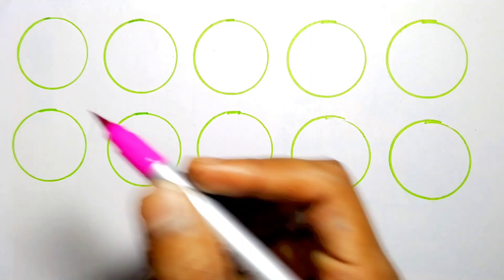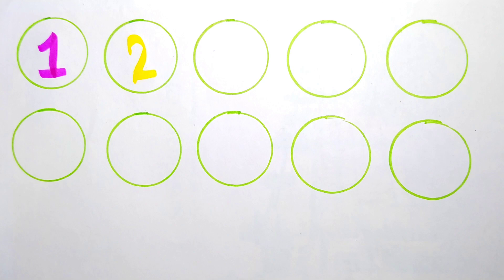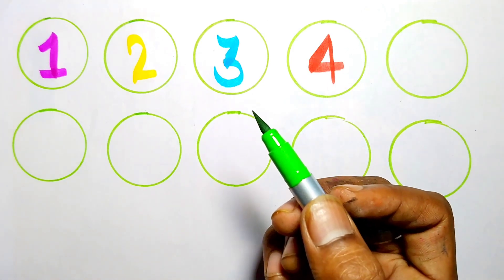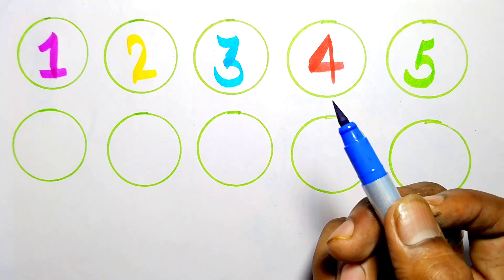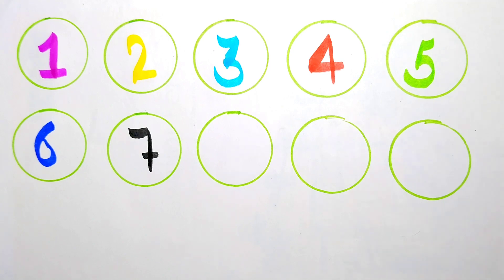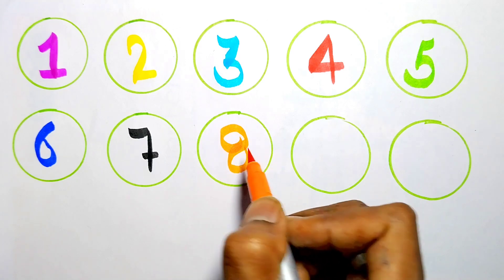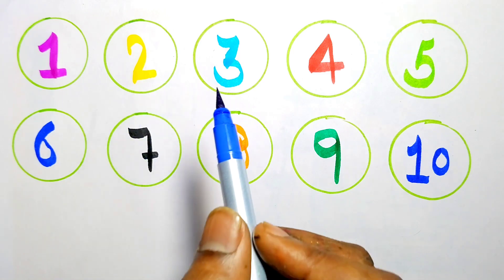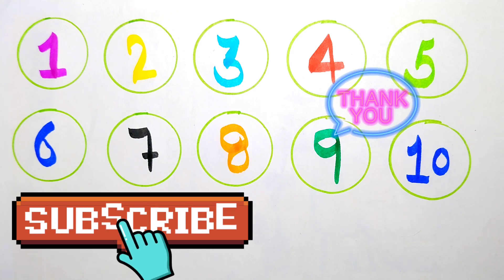123 counting ginti counting छोटे बच्चों की पढ़ाई kids class phonic song 12345rhymes 1to100 #123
Learn counting, ginti, गिनती याद करना , छोटे बच्चों की पढ़ाई, खेल खेल में सीखो one, two, three, 1to 10 , 1to 100 ginti , counting learning.
We love counting! Counting down. Counting up. Counting to 5. Counting to 20. Counting potatoes. Counting bananas. Counting teddy bears. Counting monkeys. This is a collection of ten of our favorite counting songs. Let's get started with some counting.

Content cover-
Learning counting 1 to 100, Learn 123 Numbers, Learn kids education, Numbers for kids, Ginti, 1 से 100 तक गिनती, Counting Numbers, Pre school Learning, class Nursery, 123 गिनती, 123, Number Song, Ginti hindi or English me, 1234 Counting, Learn to Counting 1 to 100, one two three, 123 numbers, one two three song, 1 to 100 counting, 1 to 10 kids song, ek do tin, 1 se 20 tak count counting learn, ginti, गिनती याद करना , छोटे बच्चों की पढ़ाई, खेल खेल में सीखो one, two, three, 1to 10 , 1to 100 ginti , counting learning.
Content cover-
Learning counting 1 to 100, Learn 123 Numbers, Learn kids education, Numbers for kids, Ginti, 1 से 100 तक गिनती, Counting Numbers, Pre school Learning, class Nursery, 123 गिनती, 123, Number Song, Ginti hindi or English me, 1234 Counting, Learn to Counting 1 to 100, one two three, 123 numbers, one two three song, 1 to 100 counting, 1 to 10 kids song, ek do tin, 1 se 20 tak counting.